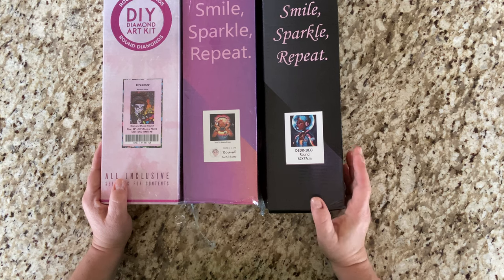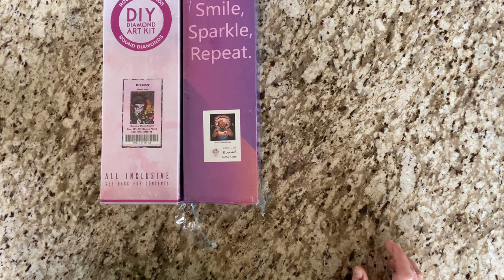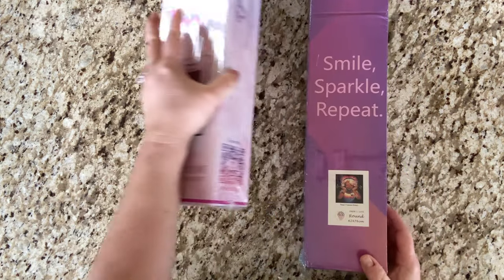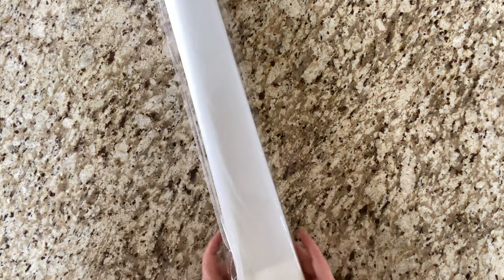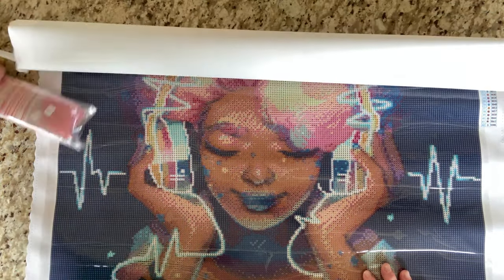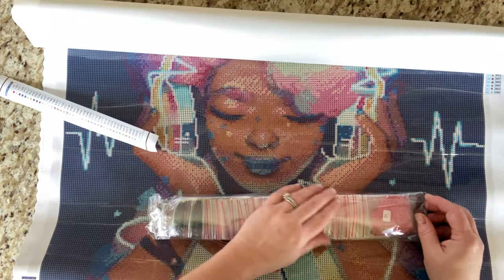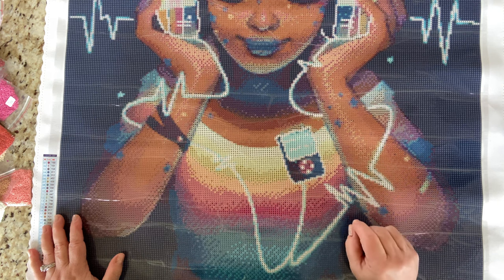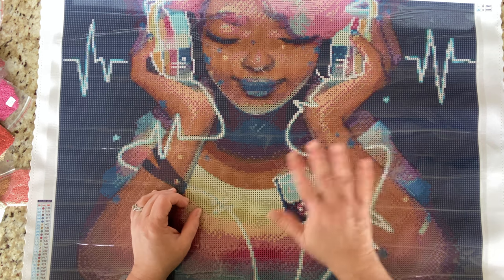Unboxing My Next Diamond Painting Project || My First Distracted By Diamonds || Geneva Bowers